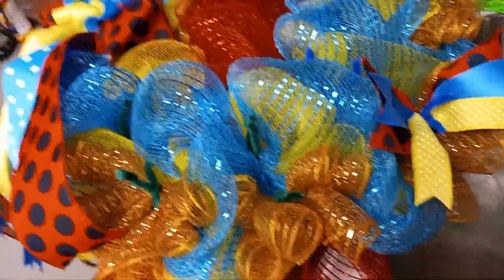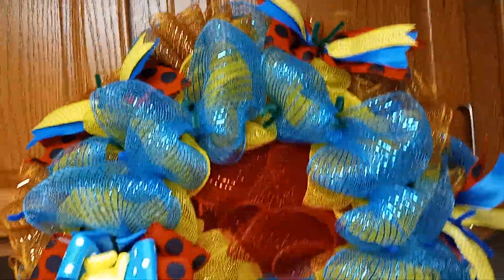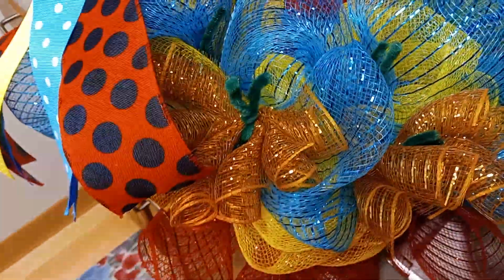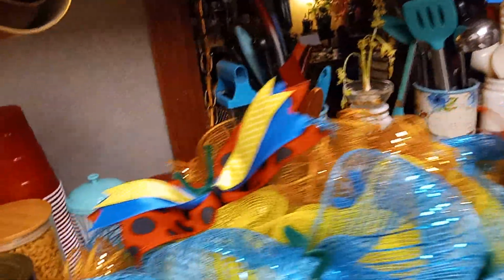(1)Rooster Wreath/Life 🌸 of a 🌱 Young Senior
AAA 🧼 Soaps, & 🕯️ Candles, and 🏔️ Mountain 🌄 Garden Creations